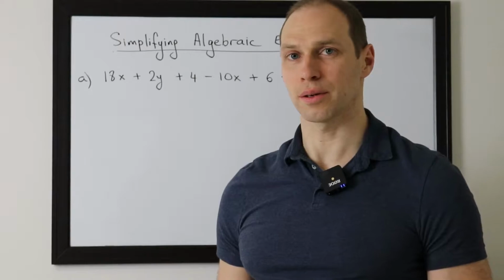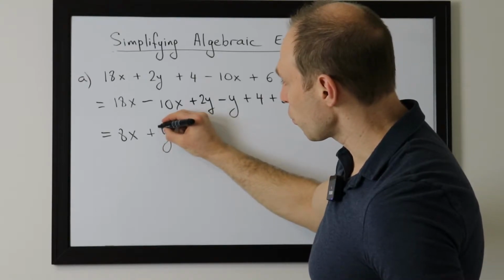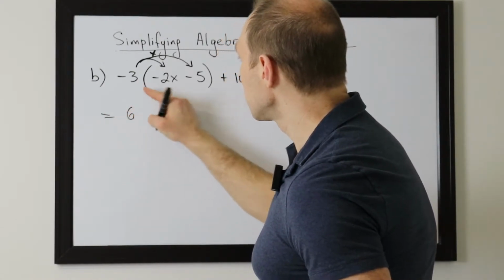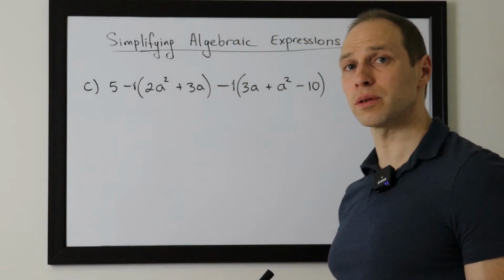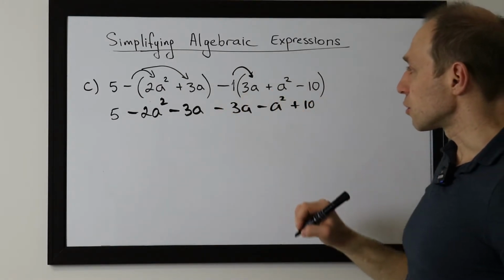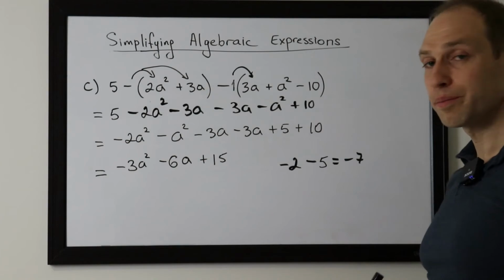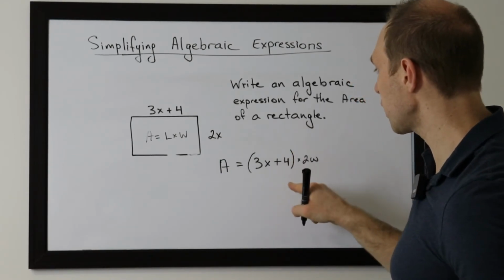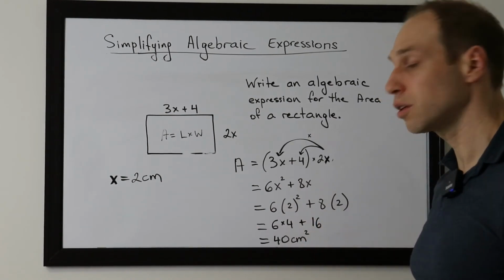How to simplify Algebraic Expressions. "Math 4 all" simplified lesson grade 10 applied Math.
Unit 6, lesson  03 - Simplifying Algebraic Expressions.